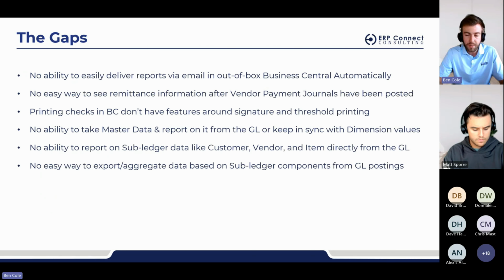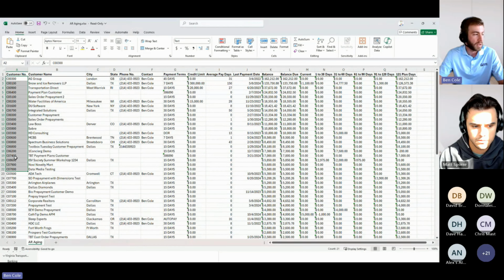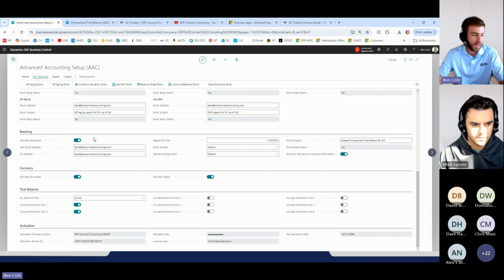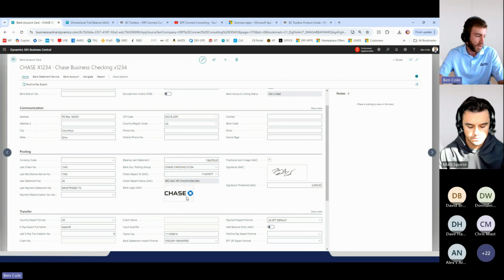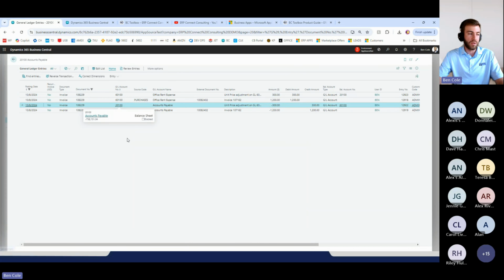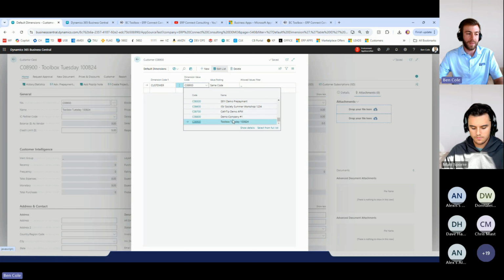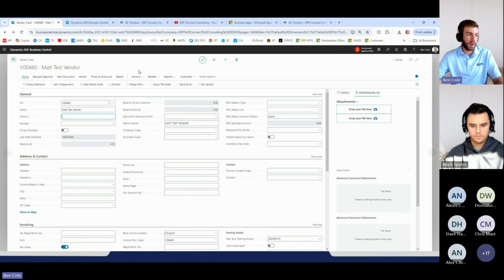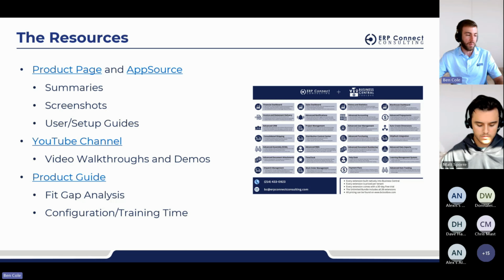Toolbox Tuesday - Episode 29: Advanced Accounting and Auto Create Dimensions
In episode 29 of our Toolbox Tuesday series for Microsoft Dynamics 365 Business Central our President (Ben Cole) will walk you through our Advanced Accounting and Auto Create Dimensions solutions. This is part of an extensive library of tools we call the Business Central Toolbox.

In this demo we will walk you through the following functionality:

- How to Setup Auto Emailing of Popular Reports like AR/AP Aging, Income Statement, Balance Sheet, Sales Summary, Job WIP,  Sales, and Inventory
- How to Setup Purchase Line Defaults for Vendors
- How to Automatically Send Vendors Remittances via Email
- How to Send Vendor Remittances After Posting Payment Journals
- How to Print Signatures on Checks
- How to Add Signature Threshold Printing on Checks
- How to Attach Bank Statement PDF to Bank Account Reconciliations
- How to View Enhanced Currency Fields
- How to Run a Dimensional Trial Balance in D365 Business Central
- How to Update Posted Purchase Invoices

- How to Setup Auto Create Dimensions
- How to Link Customer Master Data to Dimensions
- How to Link Vendor Master Data to Dimensions
- How to Link Inventory Master Data to Dimensions
- How to Link Resources and Employees to Dimensions
- How to Link Salespeople to Dimensions
- How to Mass Populate Linked Dimensions at Go Live

0:00 Introduction and Overview
5:00 Advanced Accounting - Auto Emailing Reports
5:45 Example - Auto Email AR Aging Report
7:40 7 Reports Available to Send via Auto Sending Job Queues
9:00 Vendor Default Purchase Lines
11:50 Vendor Payment Remittance Automation and Dashboarding
17:00 Enhanced Check Printing Fields and Functions
19:00 Additional Functionality on Currencies
19:30 Dimensional Trial Balance
20:55 Advanced Accounting User Setup
21:15 Updating Posted Purchase Invoices
23:00 Advanced Accounting Q&A
25:55 Auto Create Dimensions Overview
27:00 Creating Customer Dimensions from Auto Create Dimensions
29:10 Other Dimensions Linking Options with Auto Create Dimensions
32:00 How to Populate Values at Go Live - No Config Packs Needed
31:15 Auto Create Dimensions User Setup, Locking Dimensions, and Generating all Dimension Values without Configuration Packages
32:55 Creating Vendor Dimensions from Auto Create Dimensions
34:40 Shameless Plug for History and Statistics - Change Logs
35:20 Auto Create Dimensions Q&A
37:00 Next Steps and BC Toolbox Resources